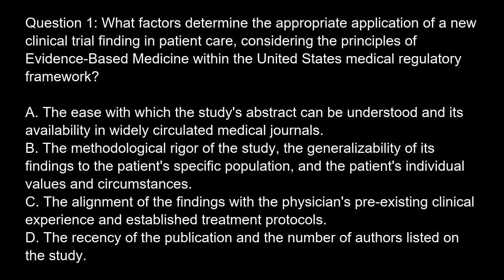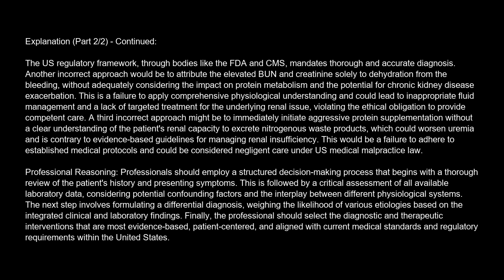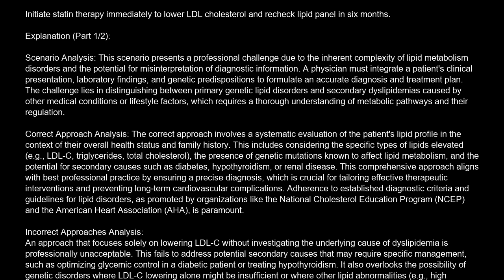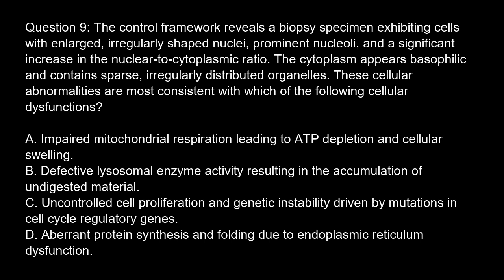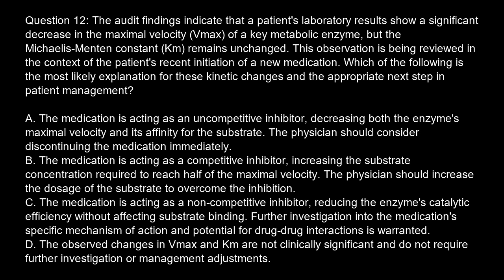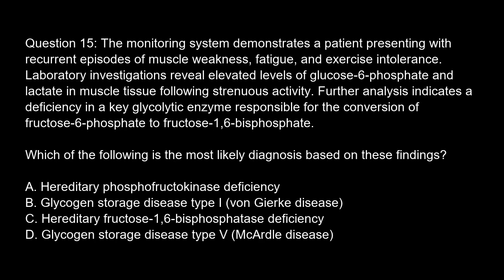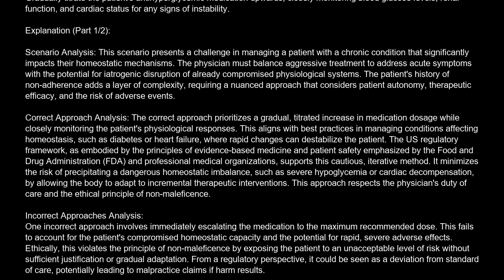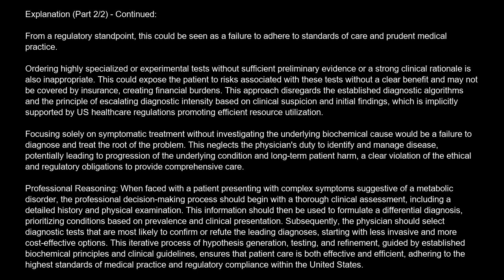United States Medical Licensing Examination Step 1 Free Practice Test video